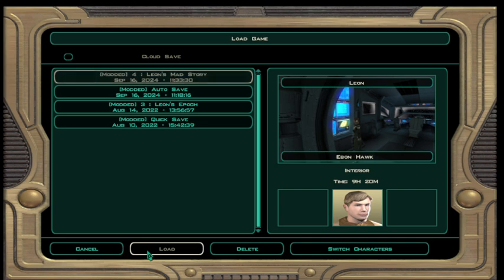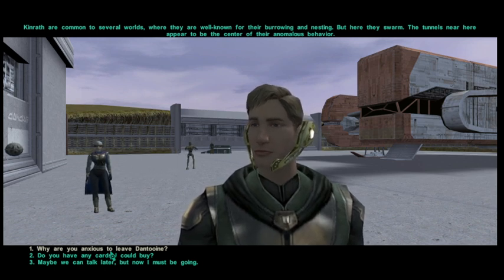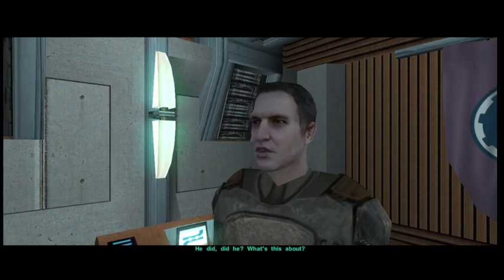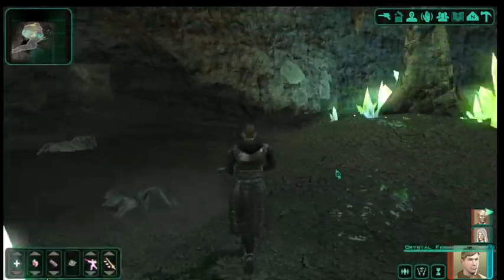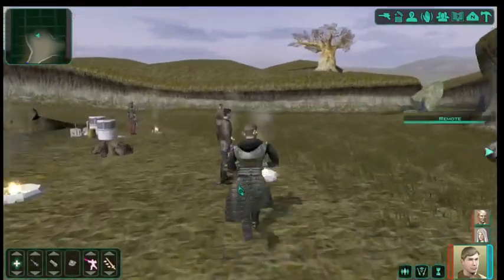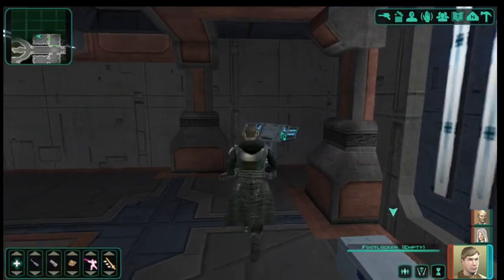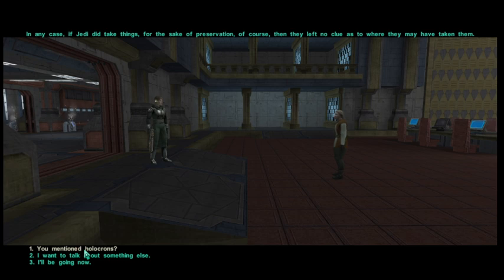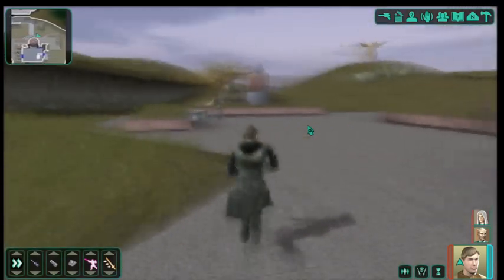Star Wars KOTOR Dantooine part 1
Today we arrive on Dantooine to see the leftovers of the Jedi Enclave after the Sith occupation and assault. Then we discover what everyone feels like and behaves like around here after the war. Then we offer to eliminate the bugs infesting the plains and get into a scrap with another bug infestation inside the Enclave while seeking our first Jedi master. Vrook the Consular.